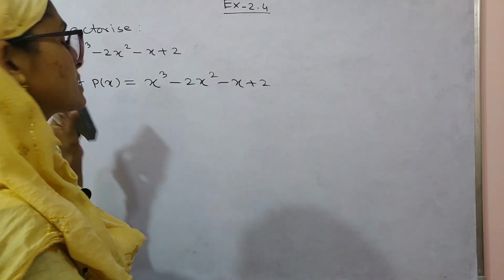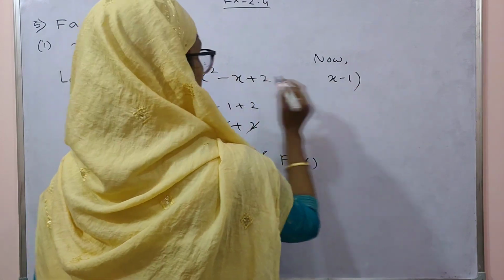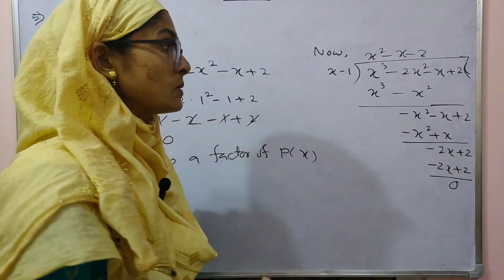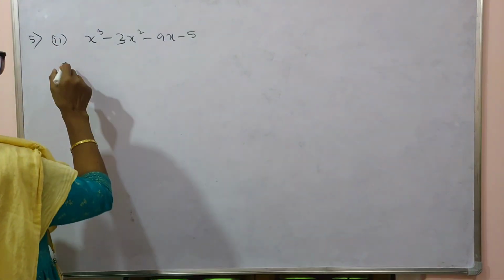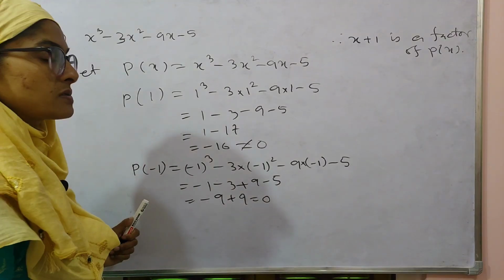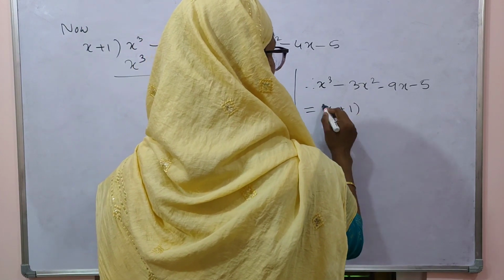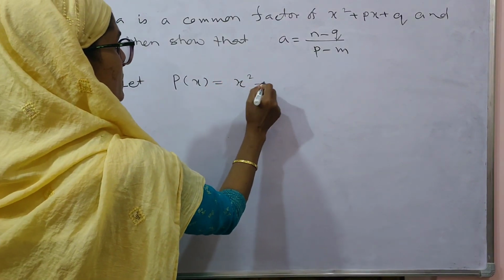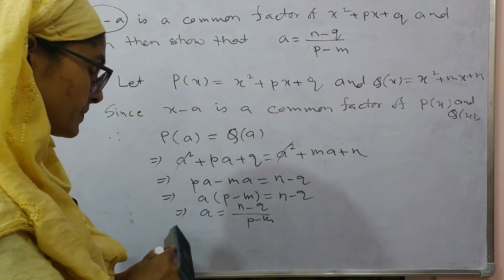"Class 9 Mathematics Polynomials Ex-2.4"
I have used tripod for mobile, mic, white board, marker pen, duster, books and my knowledge to make the video as equipments. This video will help the students to understand the solutions of polynomials Ex-2.4 question number 5&6.
 Myself Abida Sultana (M Sc, M Ed), India.